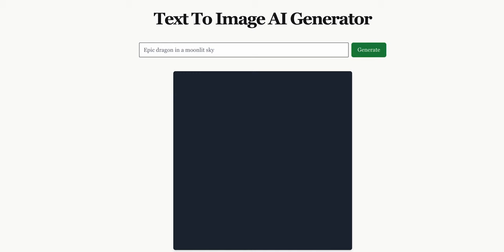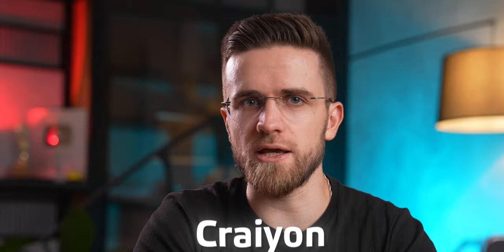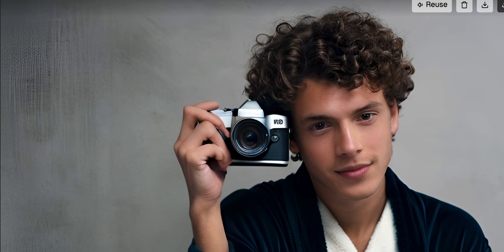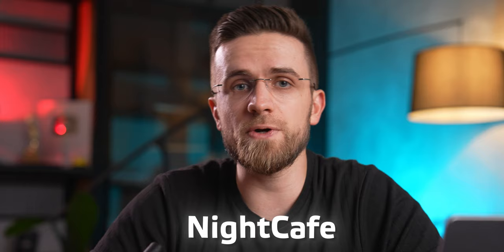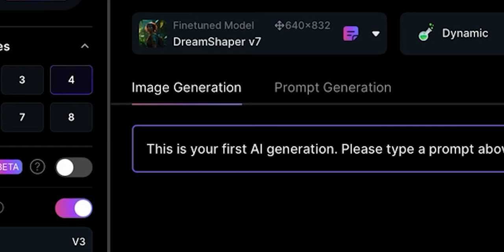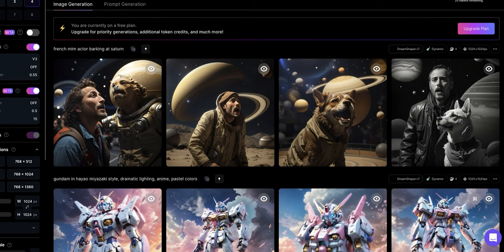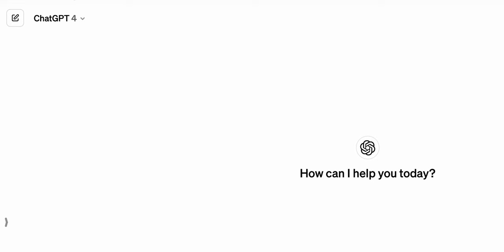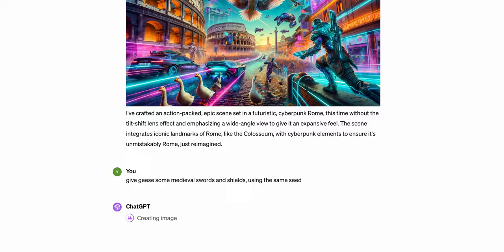Best AI Image Generator Alternatives in 2024! Say GOODBYE to Midjourney and DALLE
EaseUS Rec experts | High quality recording of computer and laptop screens (even for low device computers)

100+ voice types to choose from, which can be applied to WhatsApp, discord, etc

In this video, we'll take a look at modern AI photo editors. From Photoshop to Midjourney to OpenAI's Dalle-3. And most importantly, alternative tools with AI presence that can quietly compete with popular tools. Background replacement, quality enhancement, image generation and more are available in our list. Watch the video until the very end so that you don't miss really powerful tools.

Chapters
00:00 - AI Master says "AI Hello!"
00:20 - The easiest service
01:47 - The best service on the planet
03:10 - A tool with a beautiful interface
04:49 - Free photo stock!
06:53 - You have to try this AI Tool
11:19 - Midjourney AI killer?
13:10 - Another image generator with AI
15:46 - This is a MUST try for everyone!
18:10 - Don't tell me you haven't tried this AI tool yet